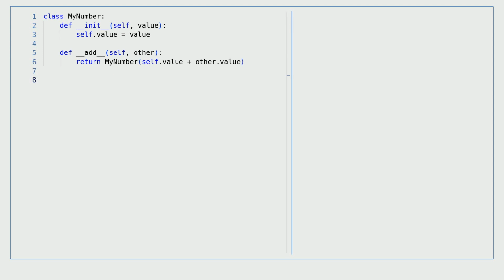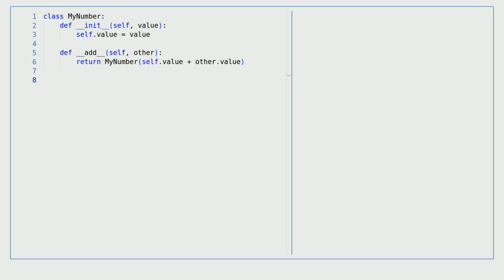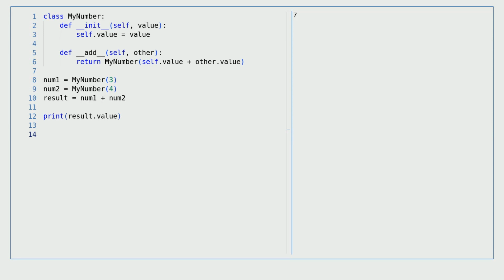Python - Object Oriented: __add__ Magic Method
In this informative YouTube video, you will dive into the basics of the `__add__` magic method in Python. Specifically designed for beginner programmers, this video focuses on teaching you how to implement and utilize the `__add__` method in your custom classes, all without the use of decorators.

Throughout the video, you will learn the significance of the `__add__` magic method, which allows objects of a class to support the addition operation using the `+` operator. By implementing this method, you will gain the ability to define custom behavior when adding instances of your class together.

The video will guide you through the step-by-step process of defining the `__add__` method within a class, explaining the necessary syntax and parameters involved. You will gain a clear understanding of how to access the operands of the addition operation and perform any desired operations or manipulations.

Moreover, the video will demonstrate various practical examples where the `__add__` method can be used, showcasing how it enables you to customize the addition behavior of your custom objects. By exploring these examples, you will grasp the versatility and power that the `__add__` method brings to your programming toolkit.

By the end of this video, you will have a solid understanding of how to implement and leverage the `__add__` MagicMethod in your custom classes. Armed with this knowledge, you will be able to define and control the behavior of the addition operation for your own objects in Python, enhancing the flexibility and functionality of your code. So, get ready to expand your Python skills and unlock the potential of the `__add__` magic method!